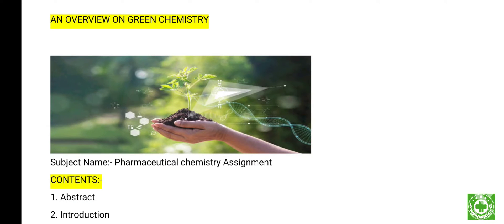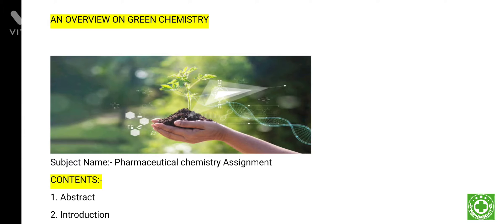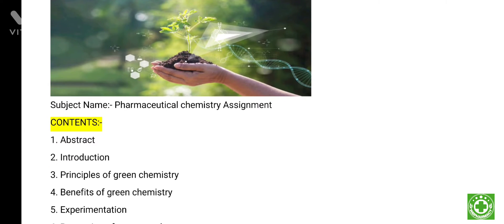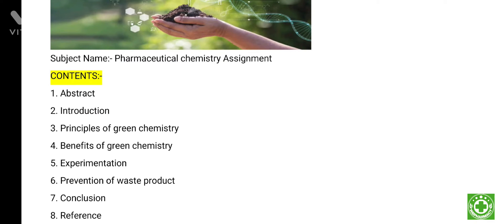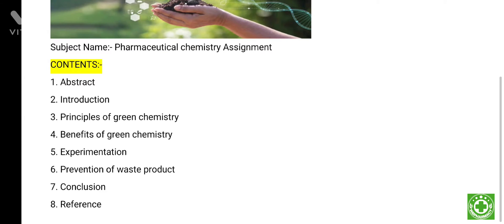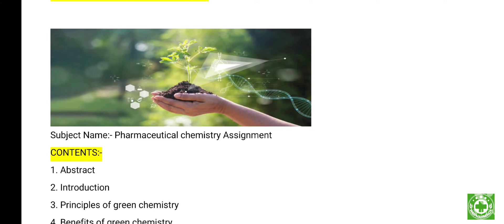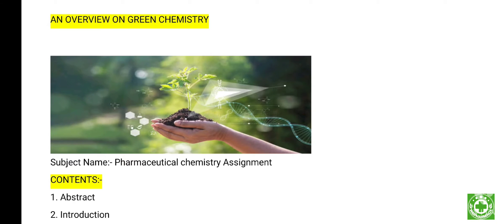AN OVERVIEW OF GREEN CHEMISTRY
Topic:- Overview of green chemistry
Cubject:- pharmaceutical chemistry
Contents:-
1. Abstract
2. Introduction
3. Principles of green chemistry
4. Benefits of green chemistry
5. Experimentation
6. Prevention of waste product
7. Conclusion
8. Reference